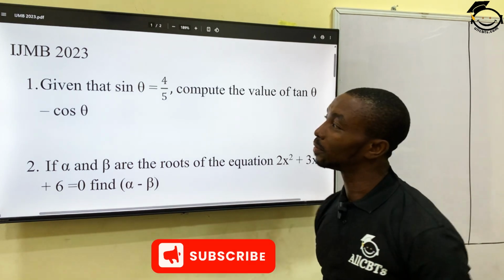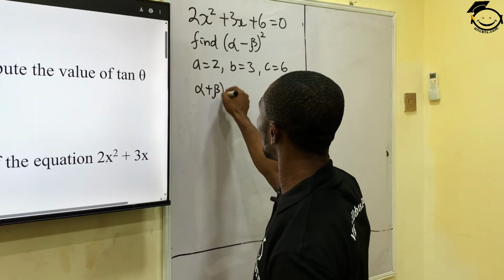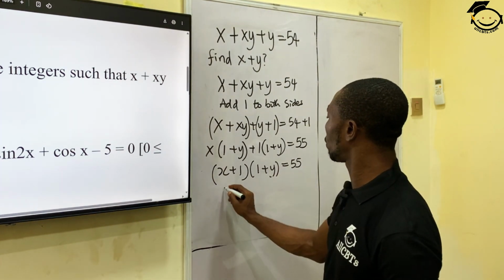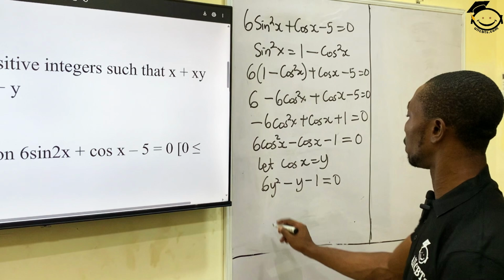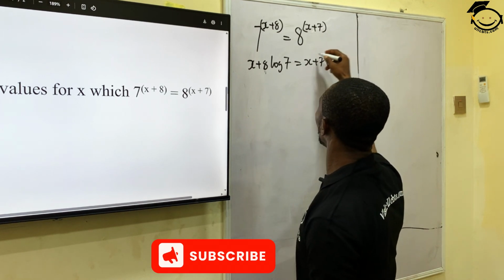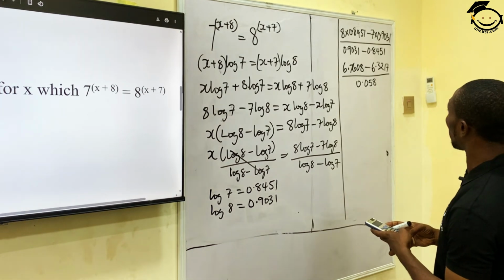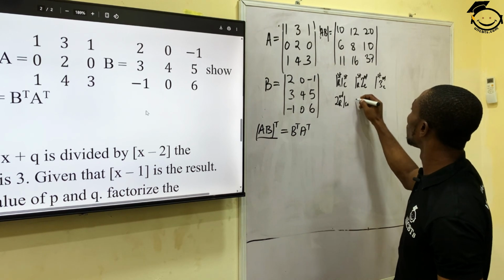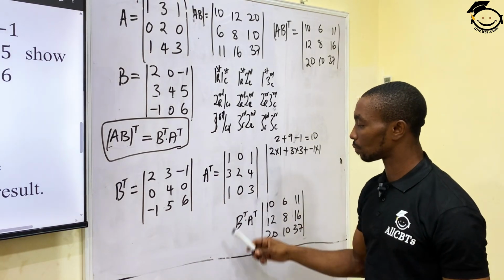TOP IJMB MATH QUESTIONS AND ANSWERS FOR 2025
Ace the IJMB Mathematics exam with this series of top Past Questions and Answers.

Whether you're preparing for your upcoming IJMB exams or just brushing up on your math skills, this video is packed with solved examples, detailed explanations, and exam-focused strategies designed to help you succeed.

✅ Topics Covered:
Algebra and Factorization
Differentiation and Integration
Coordinate Geometry
Indices, Logarithms, Trigonometry & more

🎯 Who Should Watch:
IJMB Mathematics Candidates
Pre-Degree & Foundation Program Students
Students preparing for A-Level Math
Tutors and exam coaches looking for reliable resources